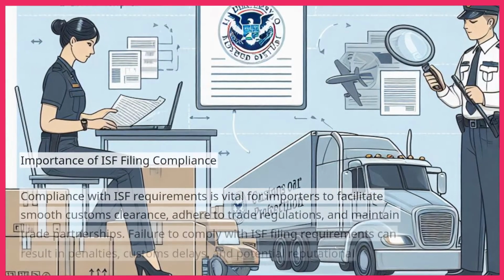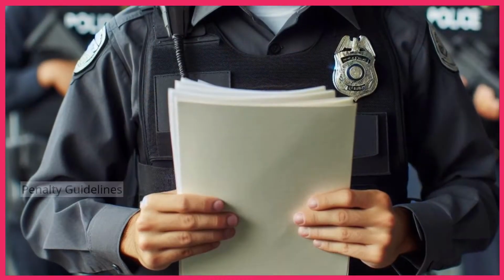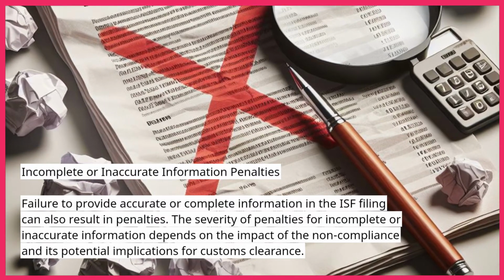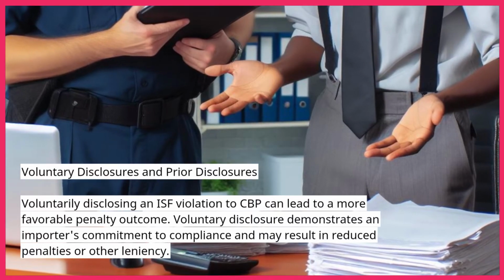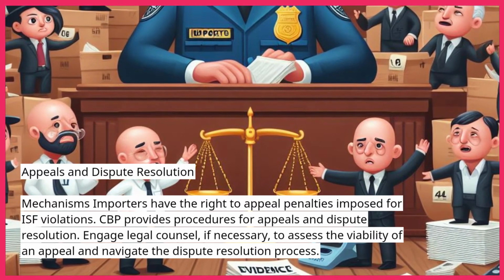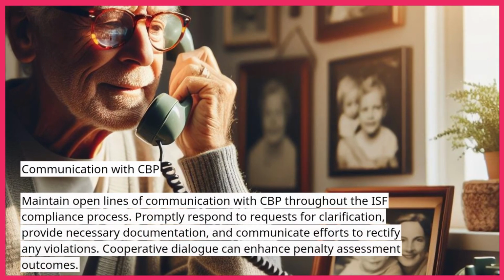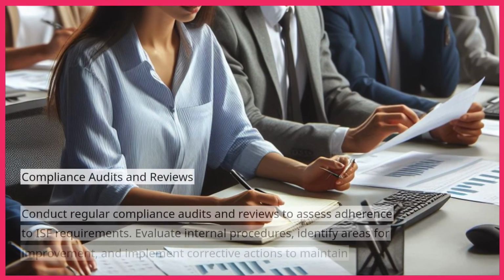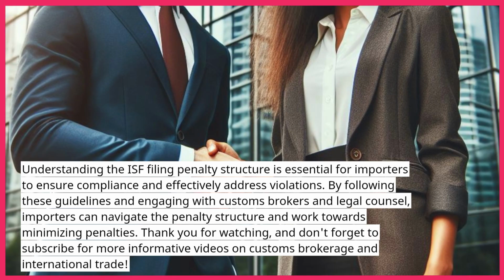Deciphering ISF Filing Penalties: Understanding the Penalty Structure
This article aims to demystify the Importer Security Filing (ISF) filing penalty structure, providing importers with clarity on the penalties associated with ISF non-compliance. It explores key aspects such as understanding ISF filing penalties, penalty assessment criteria, and strategies for penalty mitigation, aiming to empower importers with the knowledge needed to navigate the penalty structure effectively. Understanding the ISF filing penalty structure is crucial for importers seeking to minimize financial impact, maintain compliance with customs regulations, and streamline import processes.